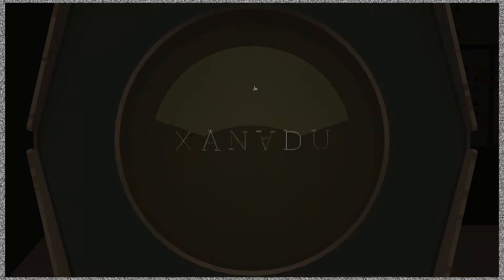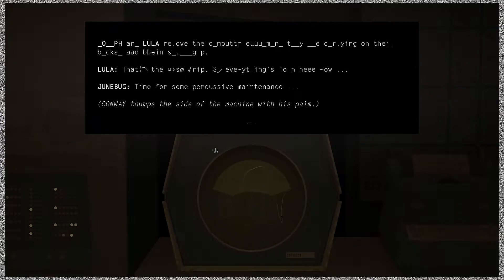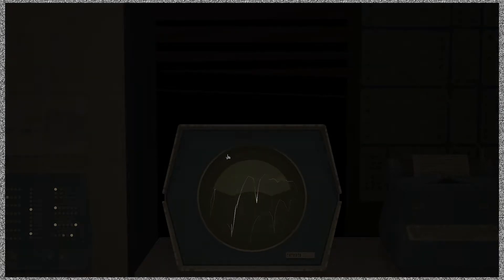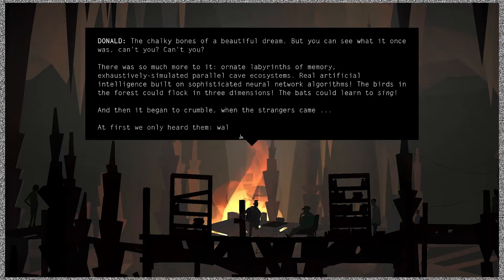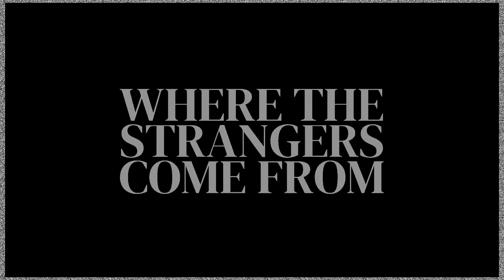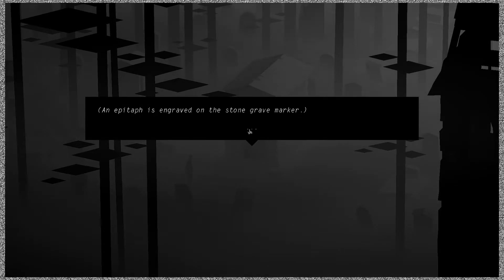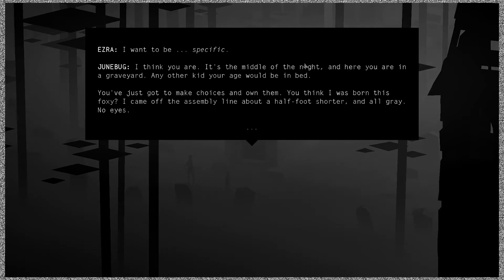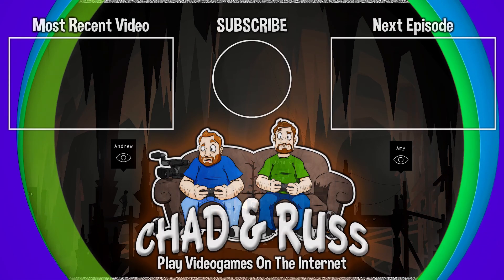Kentucky Route Zero - Where the Strangers Come From (#17) | CHAD & RUSS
In this Let's Play series for Kentucky Route Zero, Chad and Russ wait for Conrad and Shannon while checking out a graveyard.

End Screen Music:
"Hard Boiled"